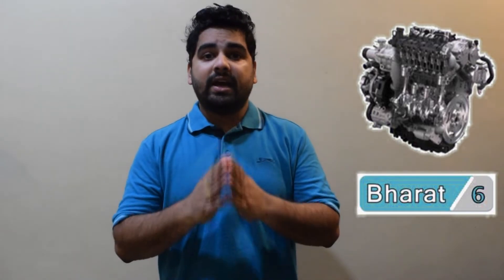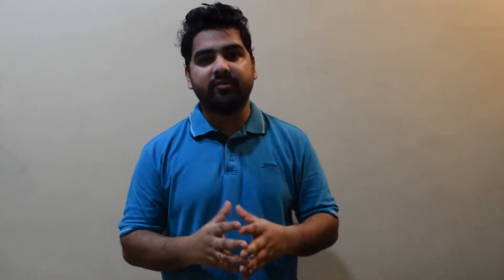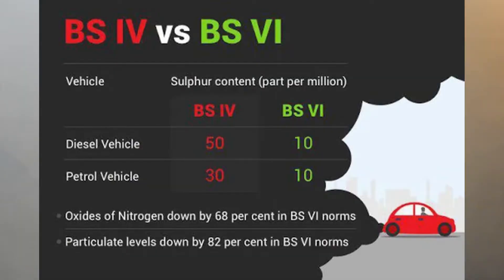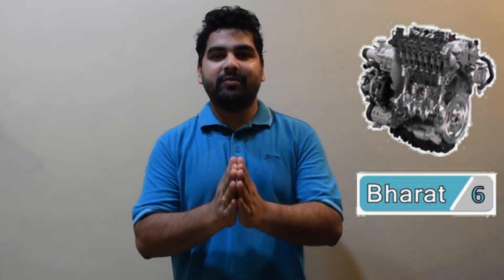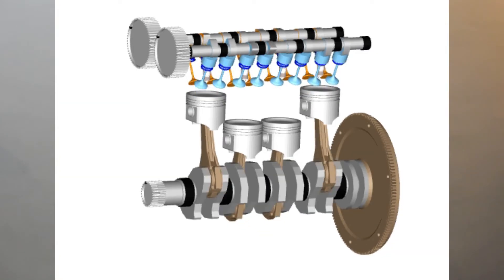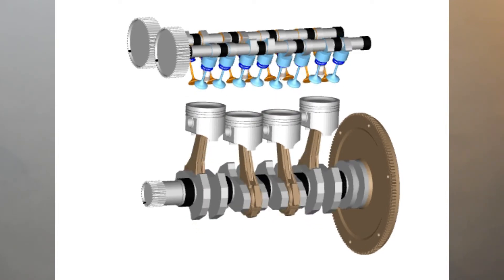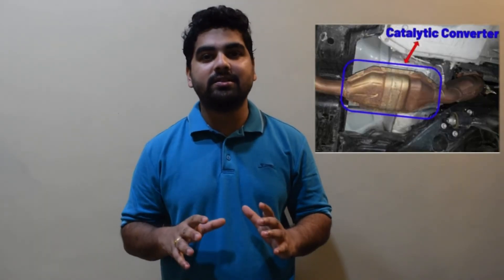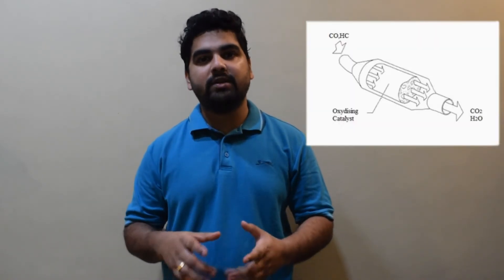What is BS6 and its facts!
Hi!

This video is about the newly launched BS6 technology, and the changes it brings.

Watch the video to learn how it affects our lives.

Please share your feedback in the below Comment Box.